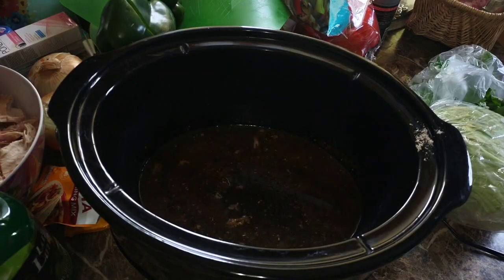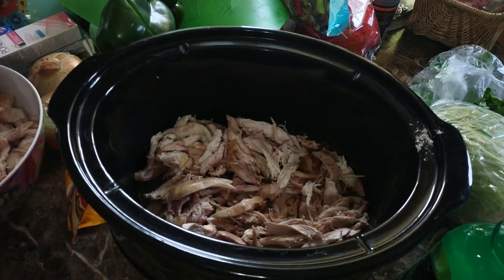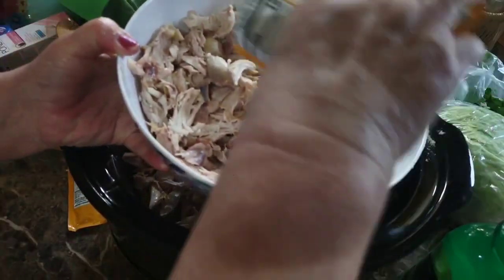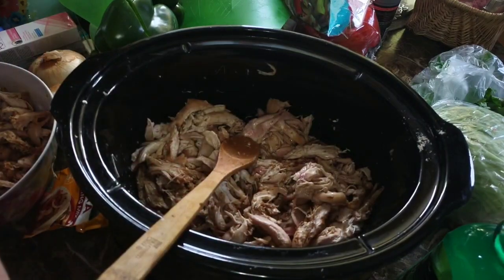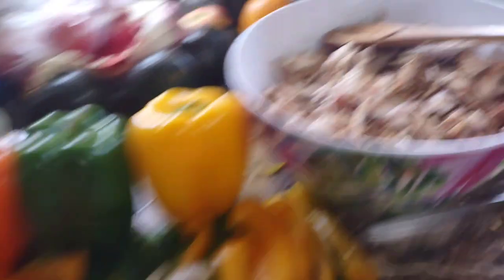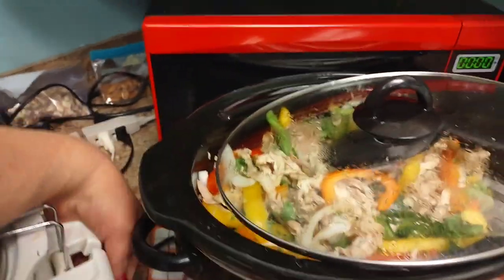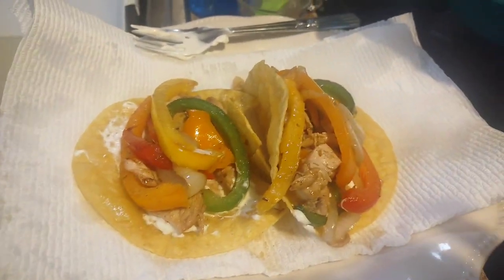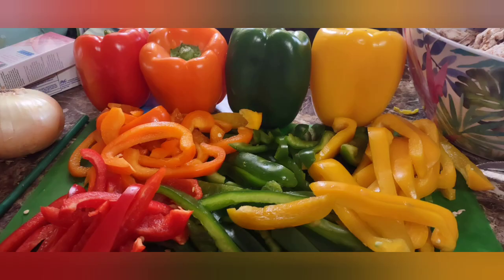Crockpot chicken fajita with rotisserie chicken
Open Collab hosted by

Kimmie

Lois

Recipe

Ingredients

 4 rotisserie chicken

1/2 cup chicken broth

1 (14.5 oz) can petite diced tomatoes with green chilies

 6  bell peppers (preferrably 2 red,  2 yellow and  2 green) cored and sliced

 3 large sweet onion, halved and sliced

4 cloves garlic, minced

  fresh cilantro

2 1/2 tsp chili powder

2 tsp ground cumin

1 tsp paprika

3/4 tsp ground coriander*

or 2 packs of fajita seasoning

1 tsp salt

3/4 tsp pepper

2 Tbsp fresh lime juice

mix in crockpot on low 2 - 3 hours